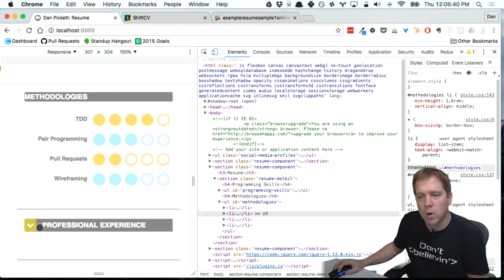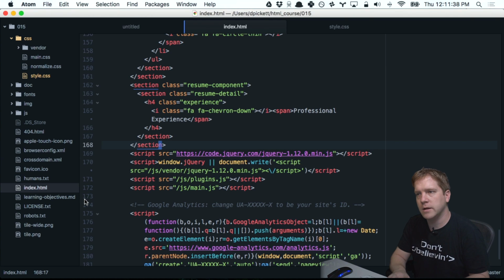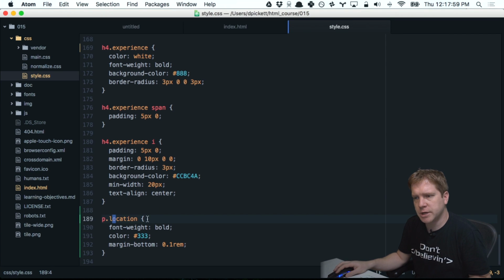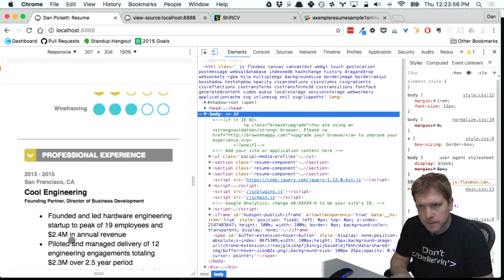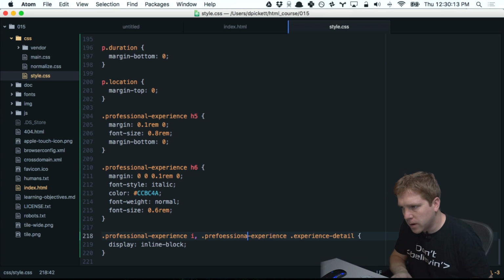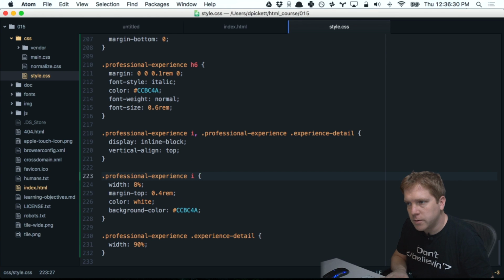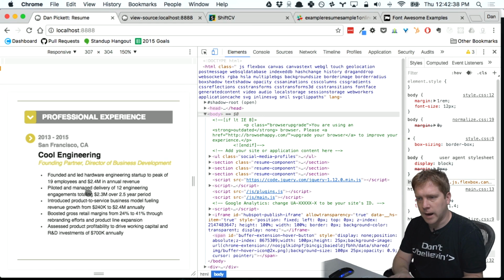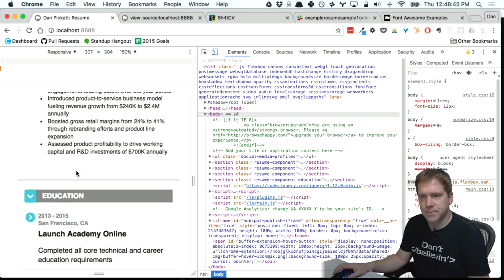The HTML Show - Episode 18: Building a Responsive Resume Pt. 5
In Episode 18 of The HTML Show, join Launch Academy Co-Founder Dan Pickett as we round out the mobile version of our online resume web page and prep for the desktop layout.